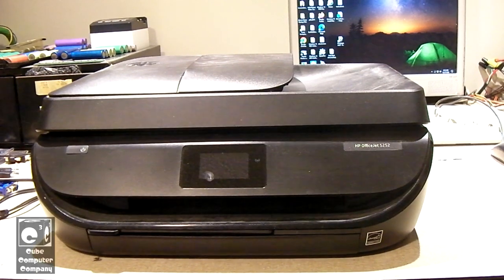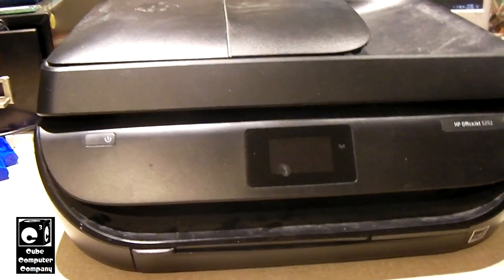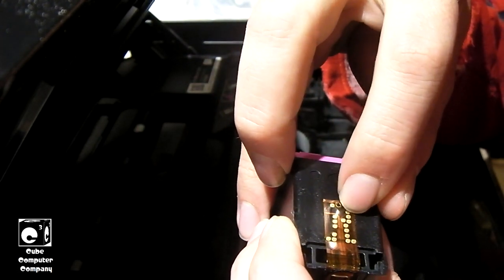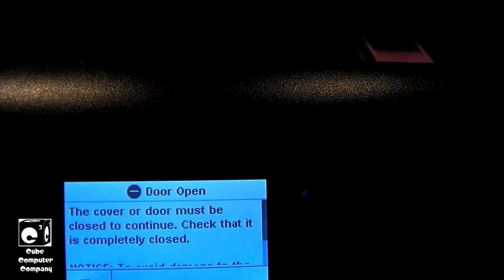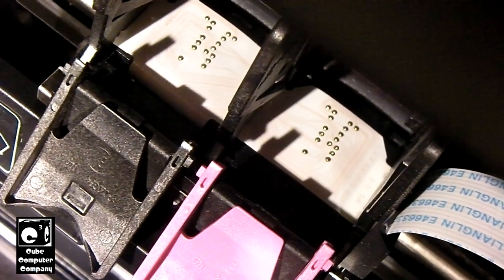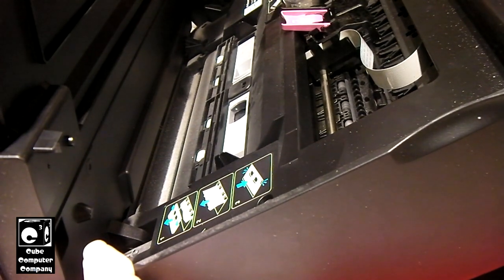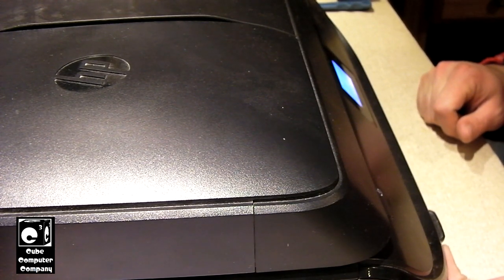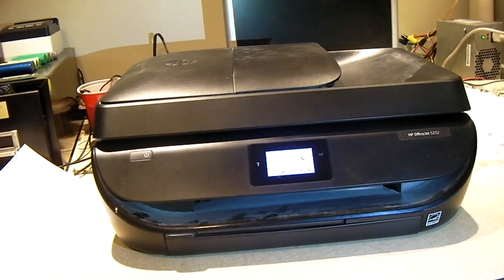The quality of HP OfficeJet printers has really gone downhill!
It seems that HP has really gone downhill with their OfficeJet line of printers. A customer brought me this OfficeJet 5252 because it wouldn't detect the color cartridge. From what it seems, it could be a combination of a bad cartridge, and a faulty carriage. When comparing this printer with the much older OfficeJet 276dw, there's a huge difference in quality. The 5252 seems to be just yet another cheaply made disposable inkjet printer.